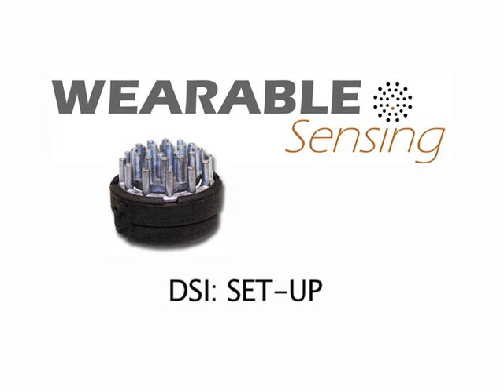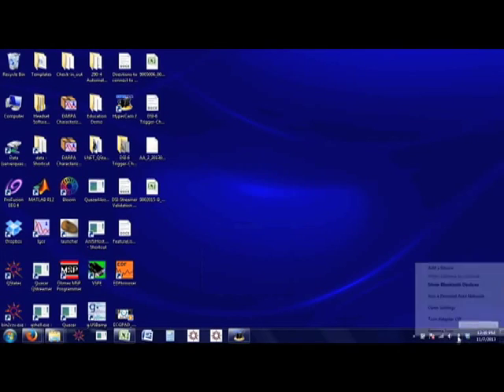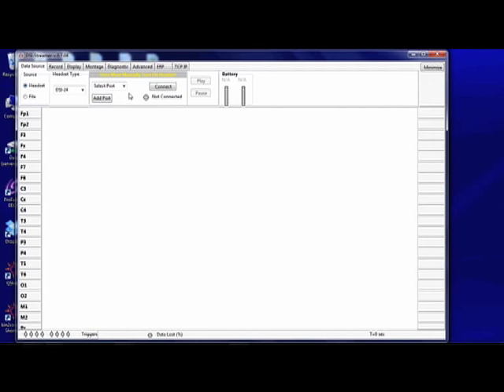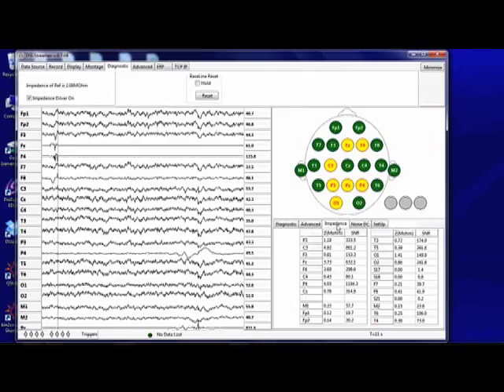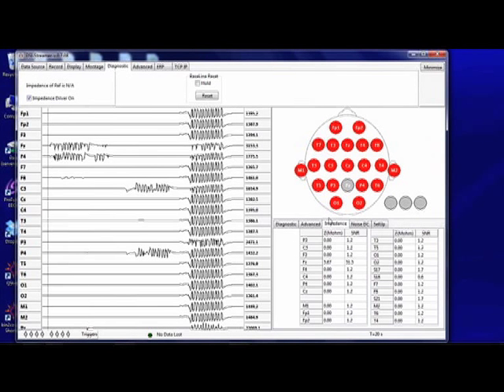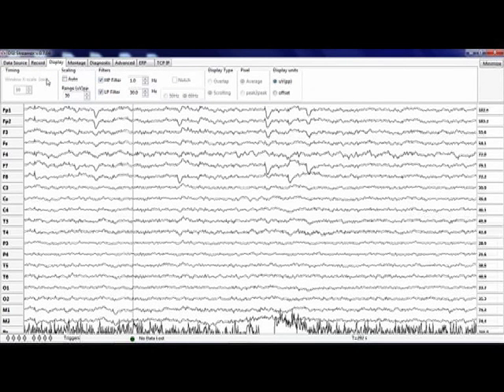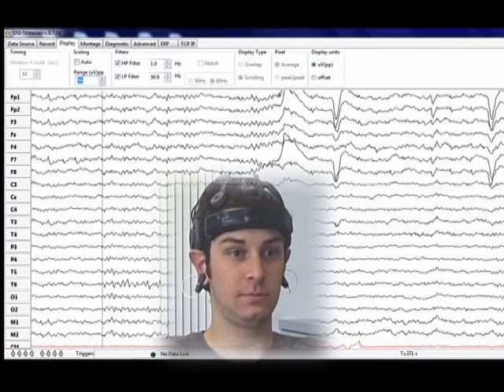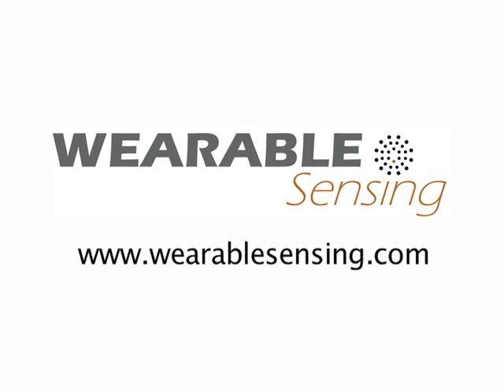Set-up for DSI EEG Devices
This video shows how to set-up Wearable Sensing's Dry Sensor Interface (DSI) systems for acquisition of high-quality EEG data.